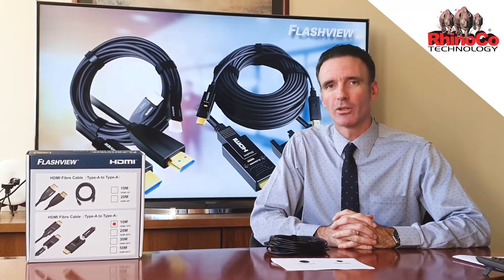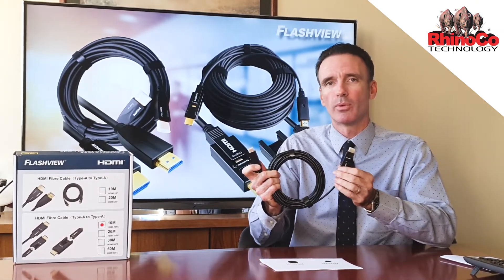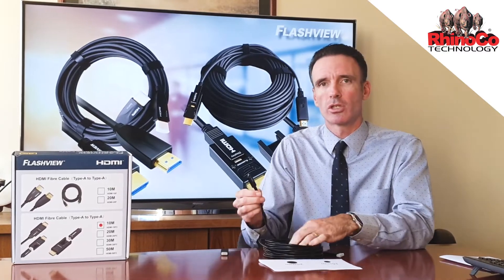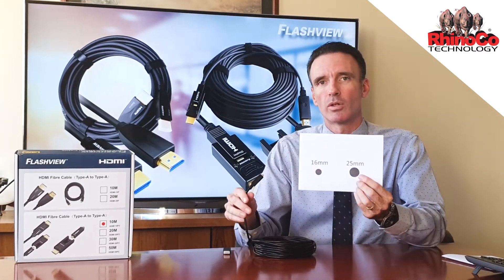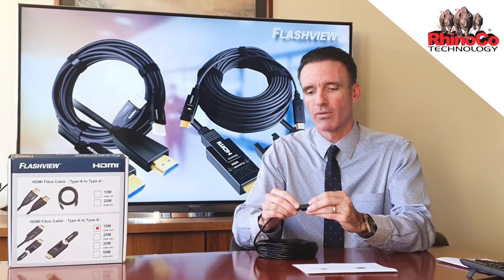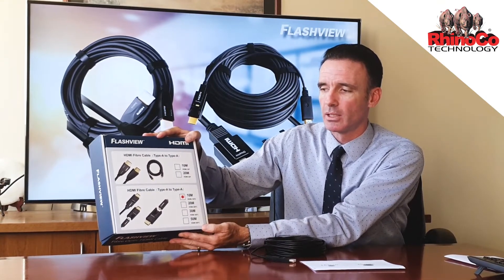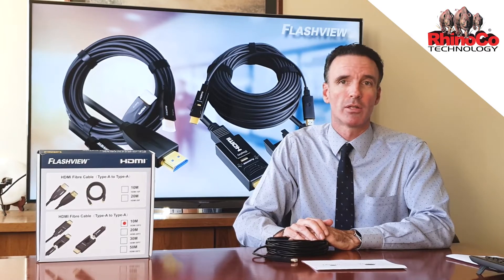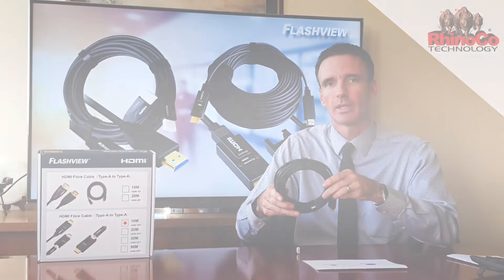Easier CCTV Cabling | Optical Fibre HDMI Cable | RhinoCo Technlogy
Make your CCTV installations much cleaner and easier with the optical fibre HDMI cable. Drill smaller holes with the detachable Type D to Type A connector.